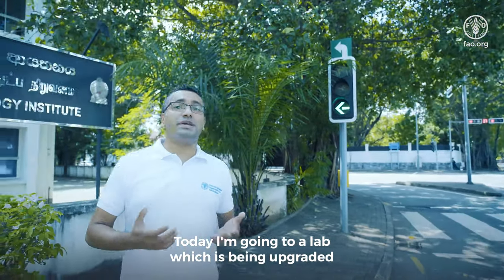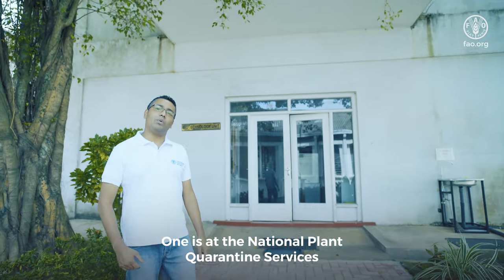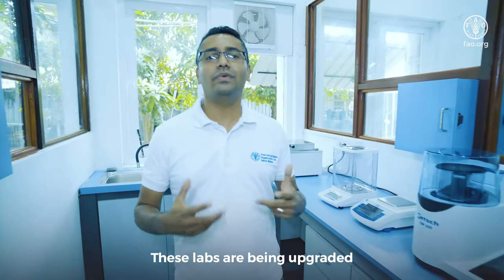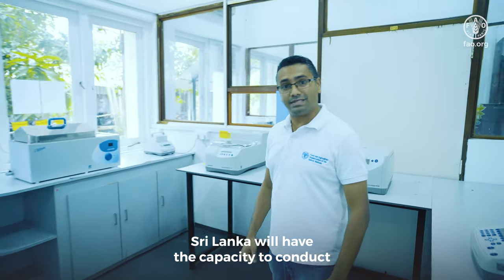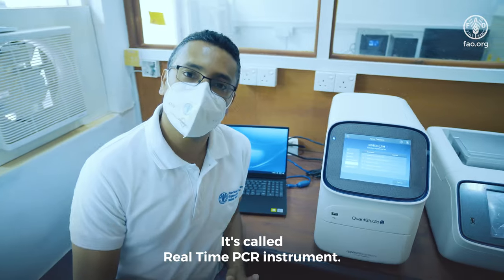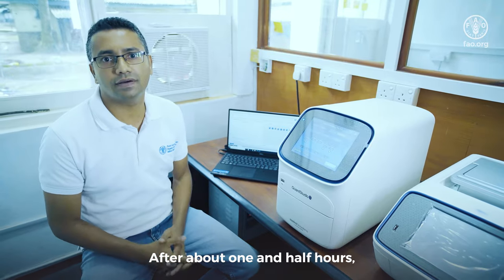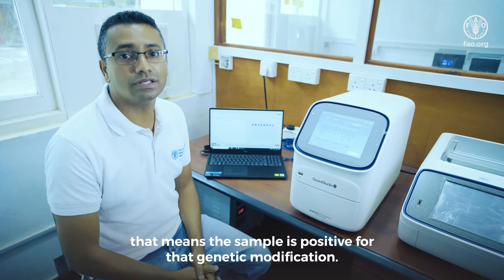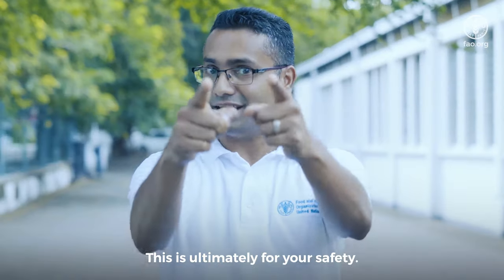Upgrading laboratories in Sri Lanka for the safe use of modern agriculture biotechnologies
Modern biotechnology has the ability to overcome certain challenges in agriculture and many other fields. Yet, this useful technology may have potential risks. Proper assessment to ensure safety of human health and the environment is vital. It is integral for the implementation of the National Biosafety Framework in accordance with the Cartagena Protocol on Biosafety.